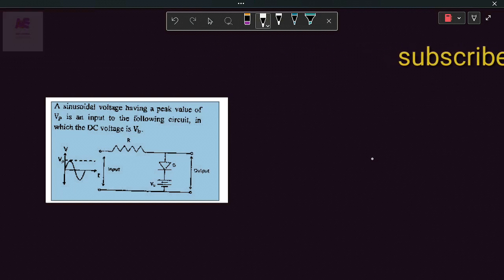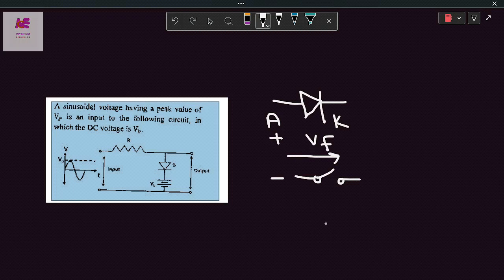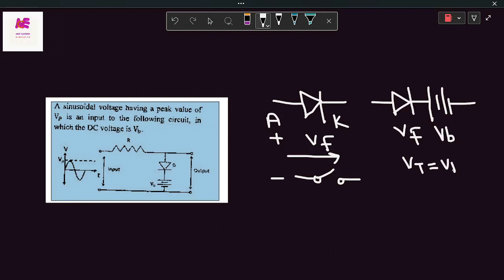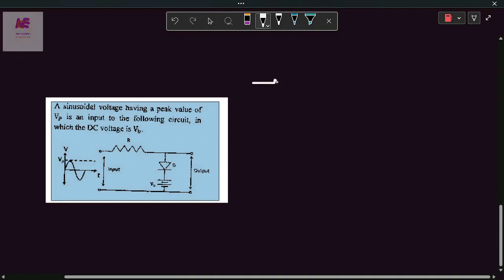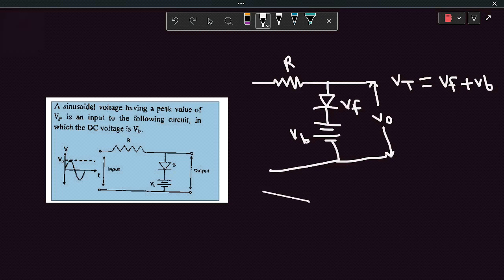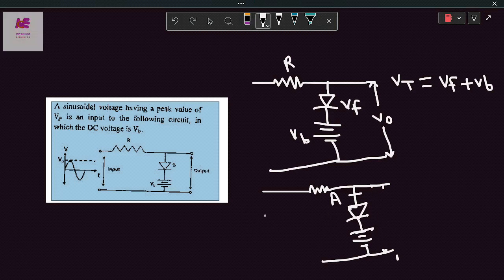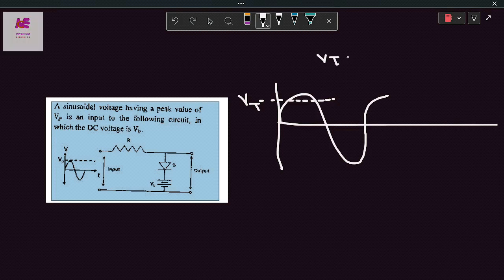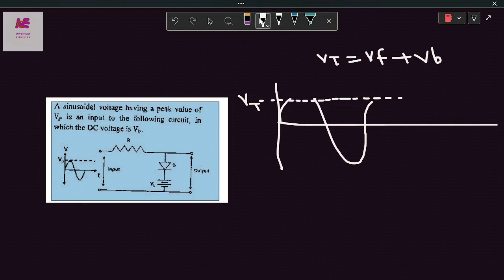Positive Voltage Clipper Circuit |analog Circuit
Positive Voltage Clipper Circuit Explained with Example
Learn how a positive voltage clipper circuit works with this easy-to-follow tutorial! In this video, we dive into the fundamentals of clipping circuits and focus specifically on positive voltage clippers.

cover:
✔️ What a positive voltage clipper is
✔️ How it works with diodes and resistors
✔️ example with waveform

Whether you're a beginner or an enthusiast in electronics, this video is perfect for enhancing your understanding of clipping circuits.